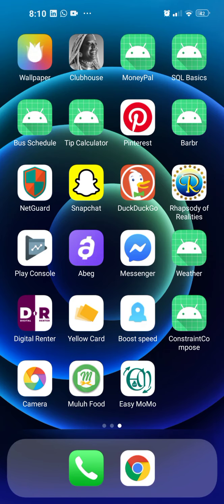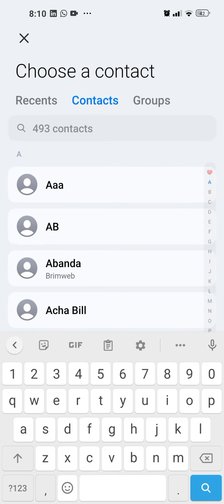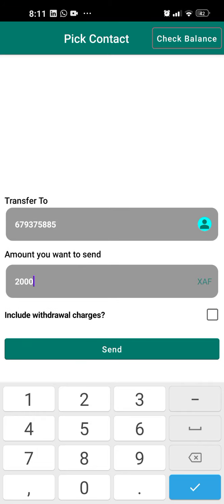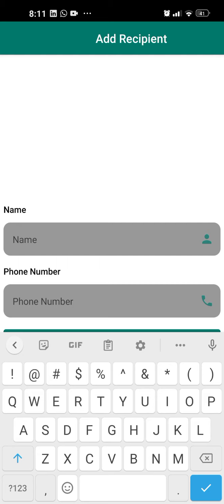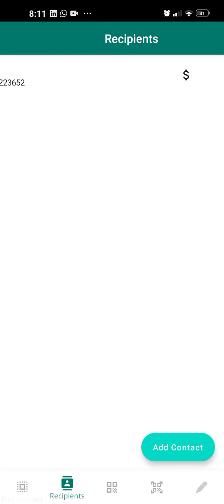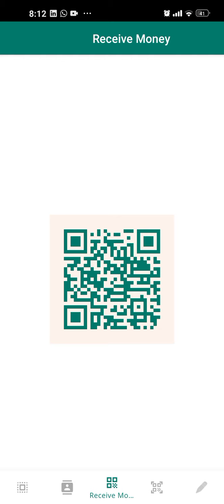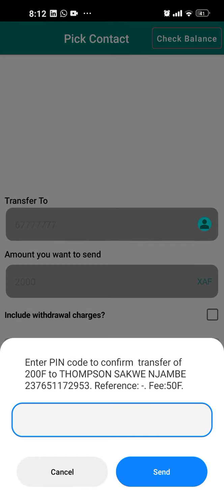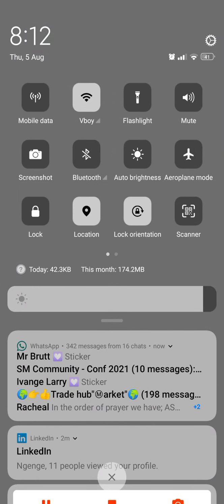How to Use Easy MoMo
The video explains how to use Easy MoMo to make quick Mobile Money transactions both for MTN Cameroon and Orange Cameroon. You can get the app at the following . Looking forward to extending it to work for other countries.